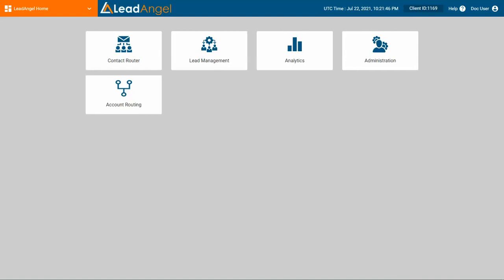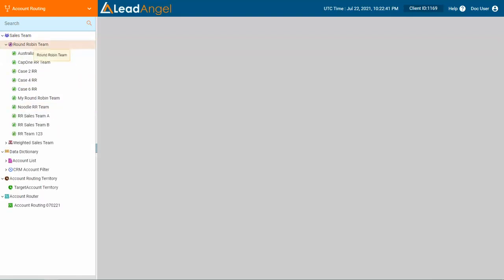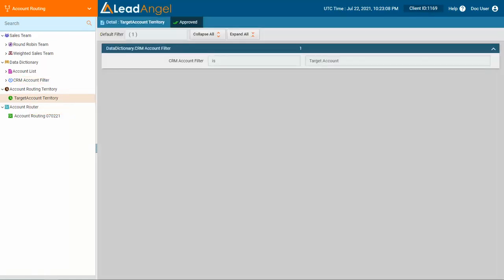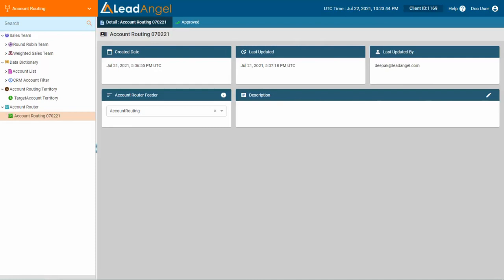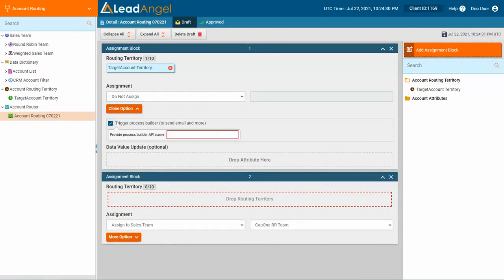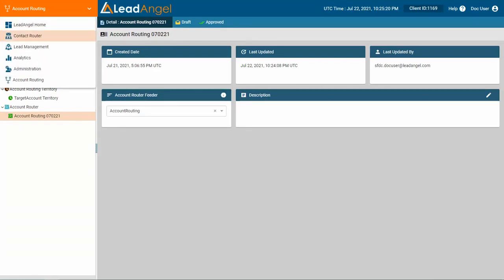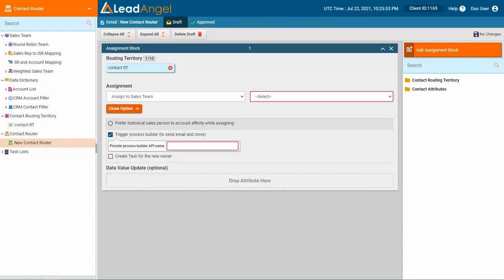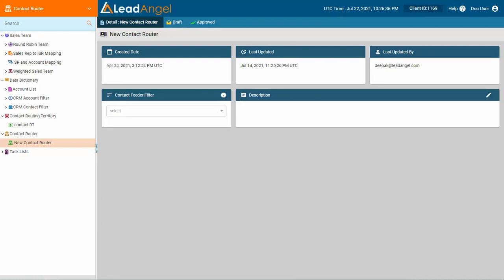What are LeadAngel's new features - Account and Contact Routing?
Get started with Lead Angel and start closing more deals faster!

LeadAngel has released two new features – Account Routing and Contact Routing – to streamline the lead routing process. These new tools offer enhanced control and flexibility, making it easier to route accounts and contacts based on your team's requirements. Learn how to configure and use these features effectively, including setting up routing territories, assignment options, and integrating them with Salesforce fields for smooth operations.